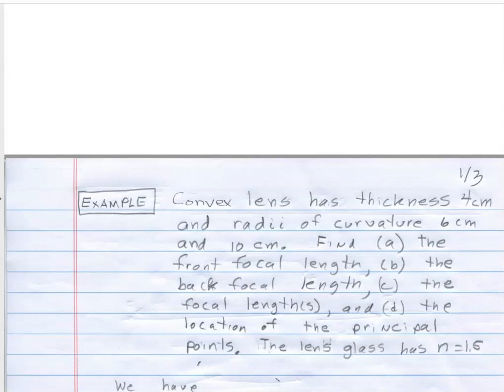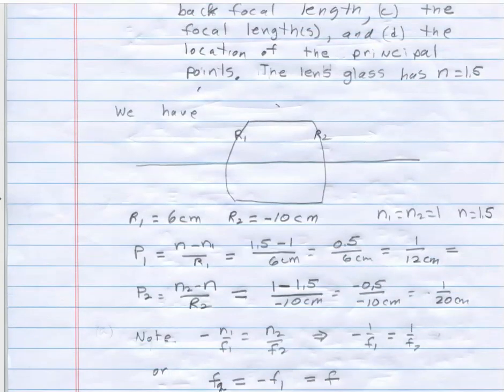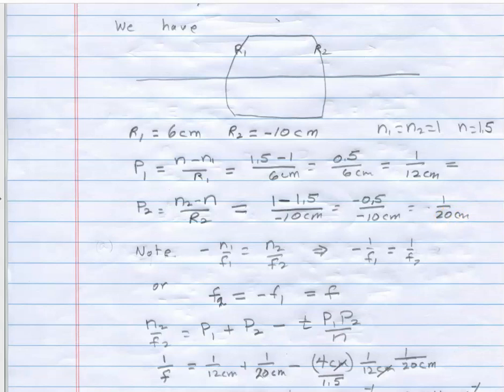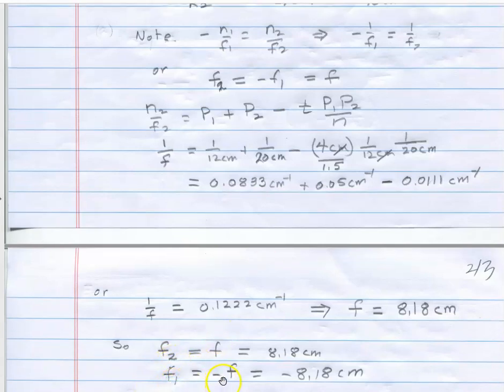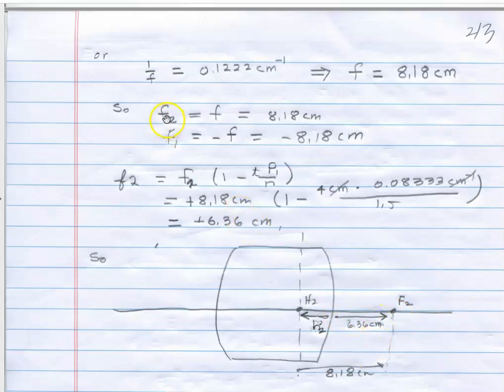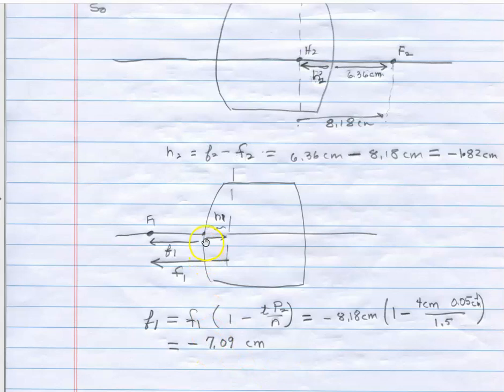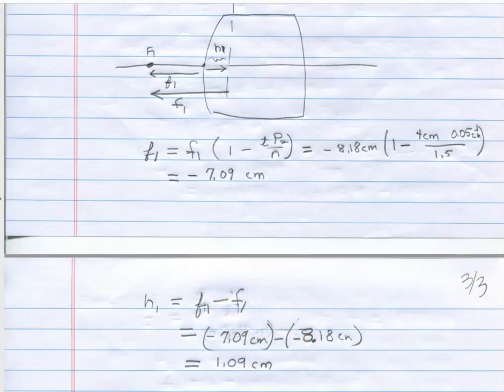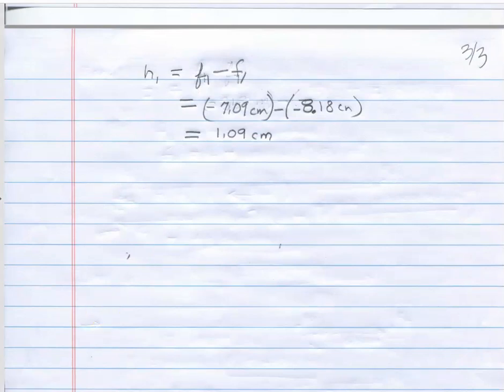Example 1a 1